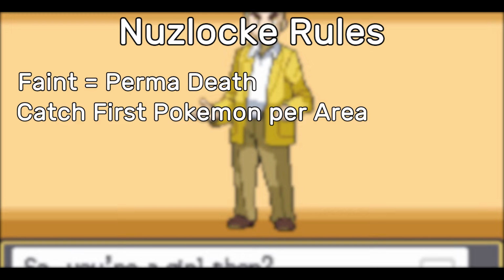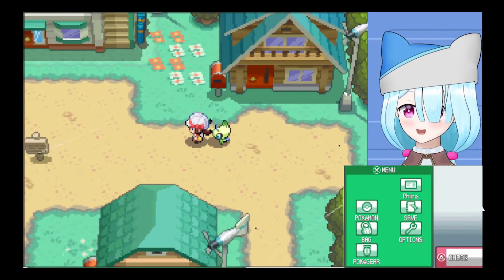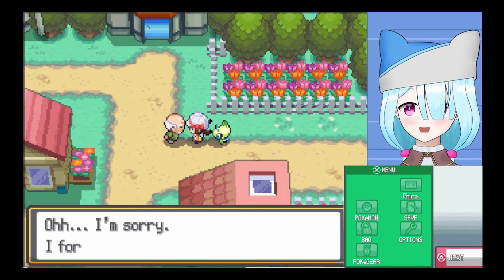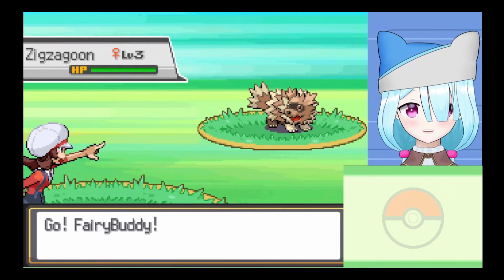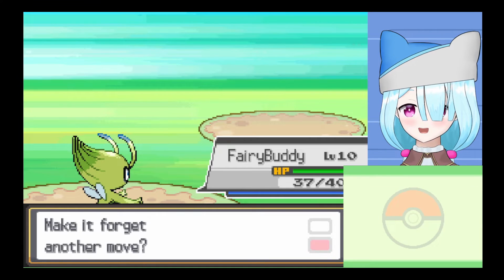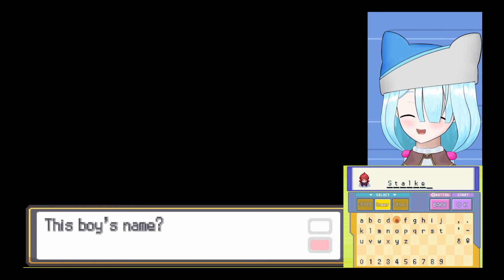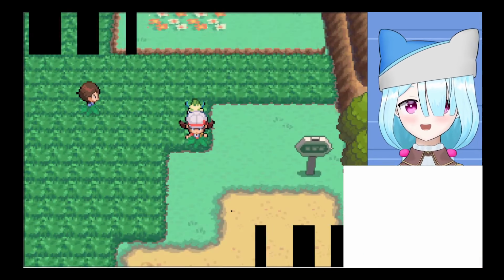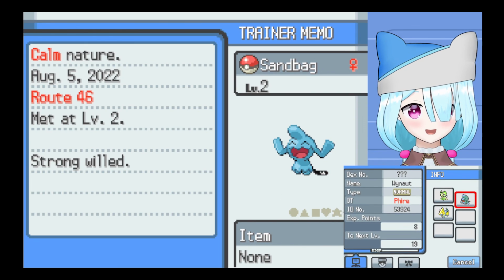It's like gacha, but with extra steps and it's Pokemon [Pokemon Heart Gold Randomizer Nuzlocke]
The first step into hoping random chance smiles upon our Pokemon adventure

About My Vtuber Model:
If you want to do fanart or some parody using my character, you are hereby allowed to do whatever you want, R18 included, just tweet it to me so I can take a gander when you're done.